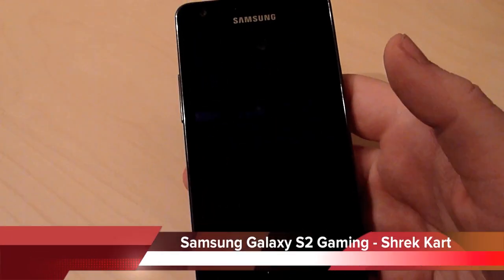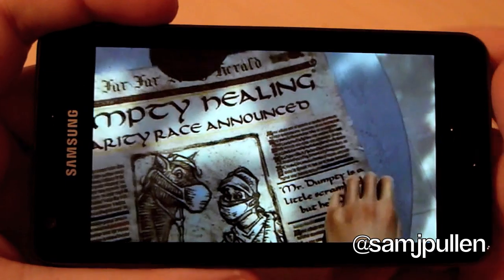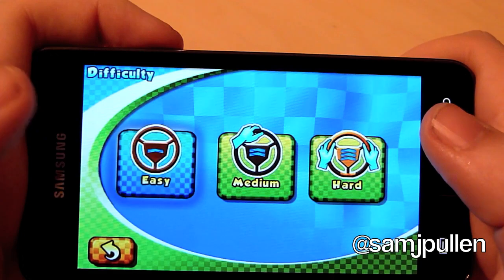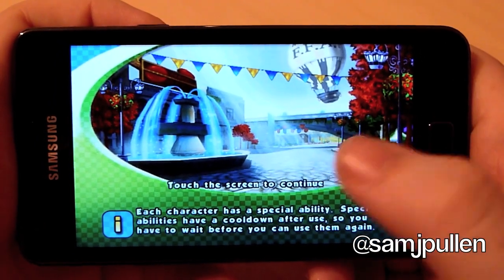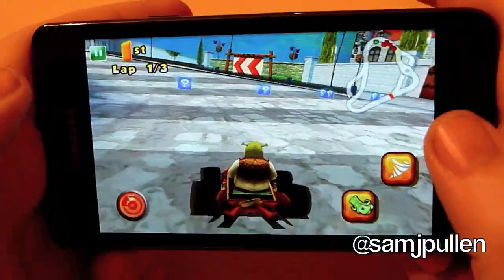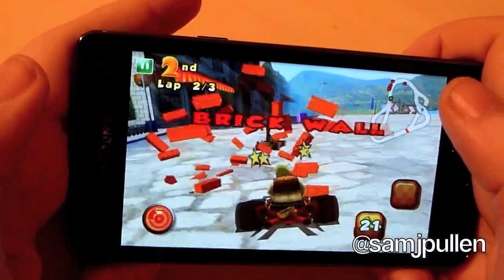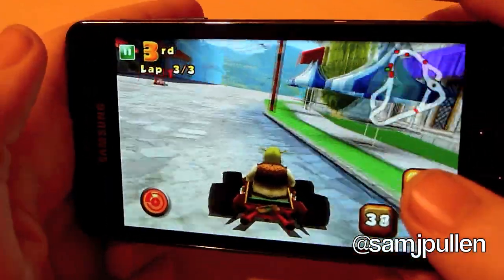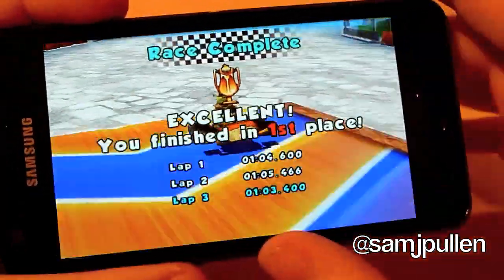Samsung Galaxy S2 Gaming - Shrek Kart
Demo of Shrek Kart on the Samsung Galaxy S2 - Check out the Sound!

Requests ?